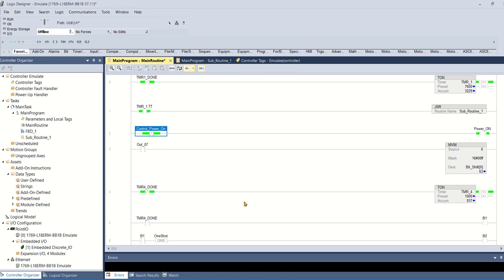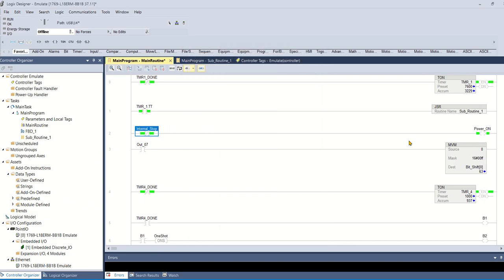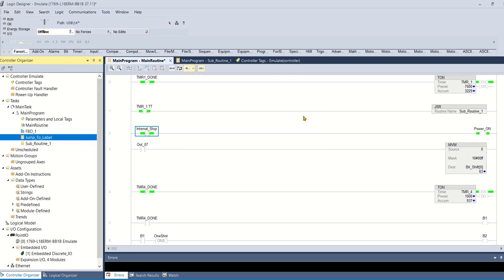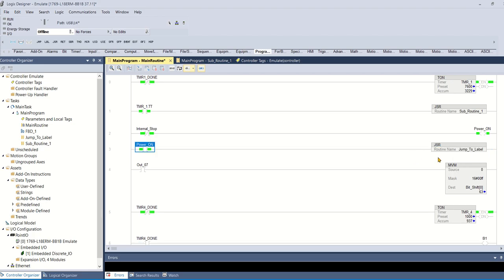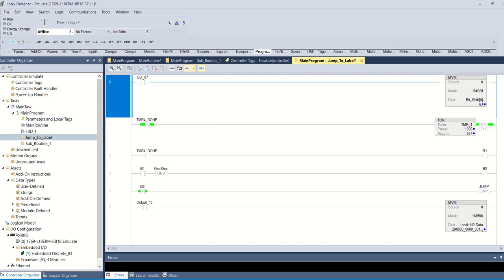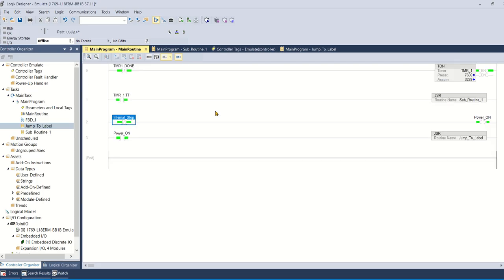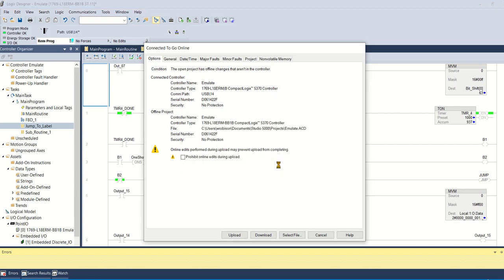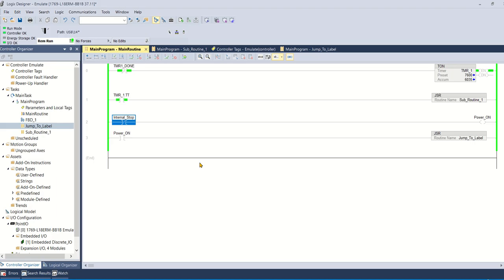LogixDesigner Copy Rungs